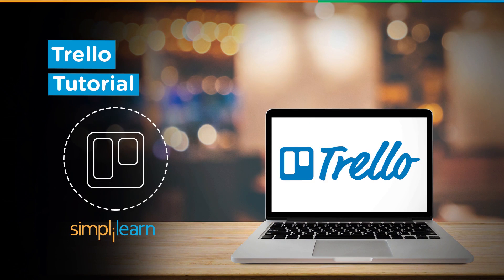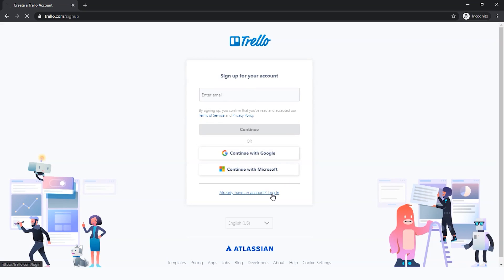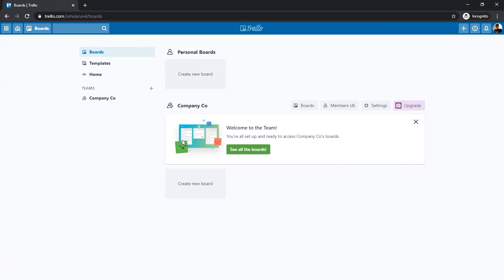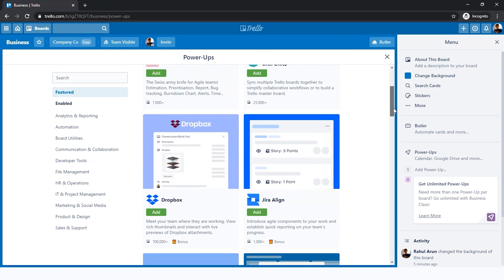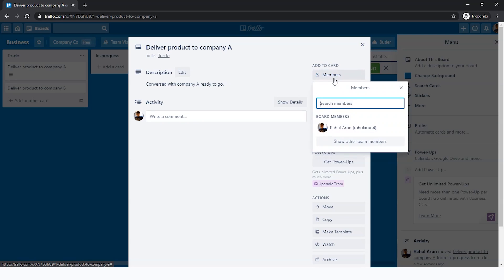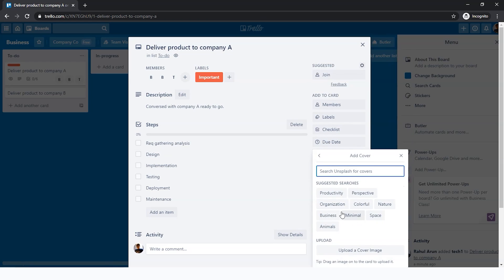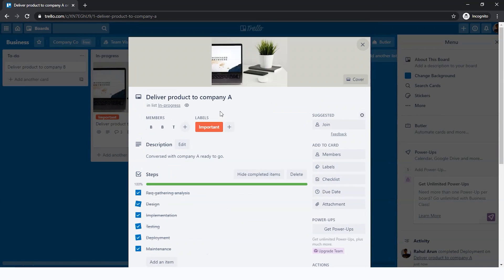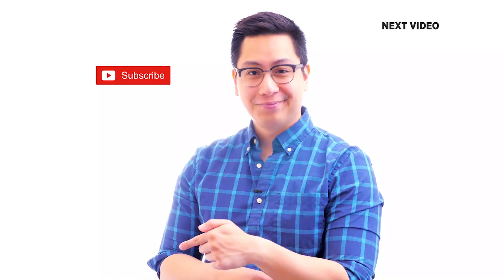How To Use Trello ? | Getting Started With Trello | Trello Tutorial For Beginners | Simplilearn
This Trello tutorial will tell you everything you need to know about Trello. We'll cover a number of topics like what exactly Trello is, some of its advantages, and how to use Trello with a practical example that will focus on a number of different features of Trello like boards, teams, cards, checklists and so on. Now, let's jump into learning about Trello.

These are the topics we'll be covering in this Trello Tutorial:
1) What is Trello?   00:16
2) Advantages of Trello   00:41
3) How to use Trello    01:51

✅ Key Features
- 24x7 Course Assistance

✅ Skills Covered
- Work breakdown structure
- Gantt charts
- Project cost estimating
- Engineering economics
- Resource allocation
- Mathematical project scheduling models
- Cost management
- Leadership